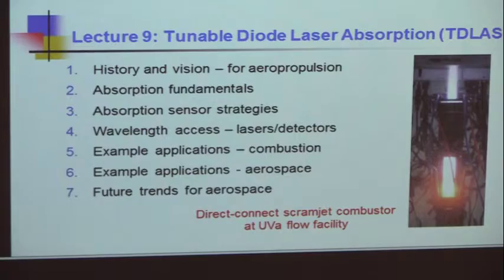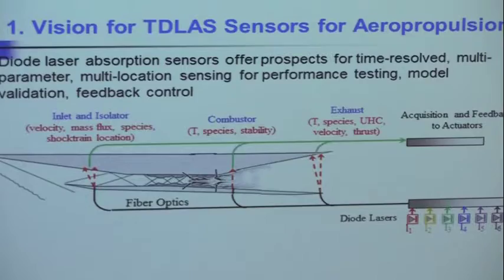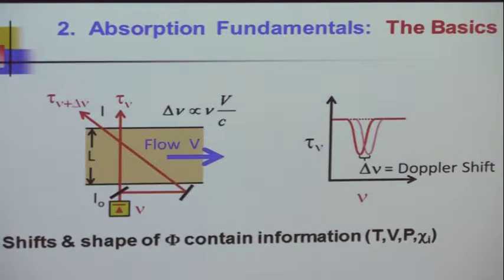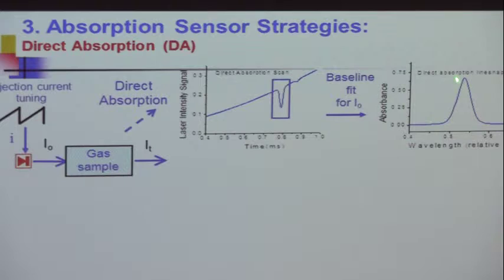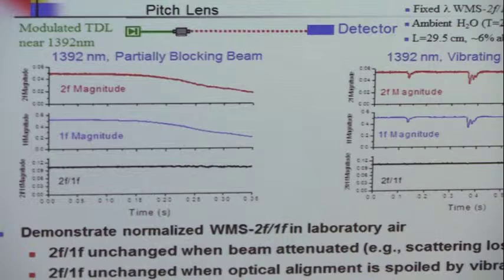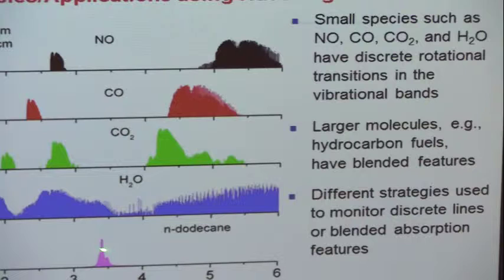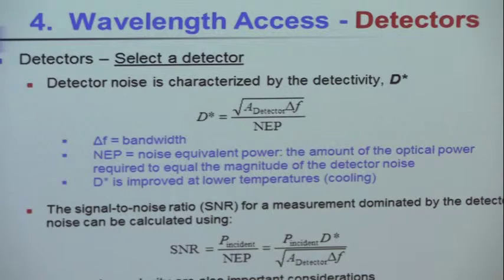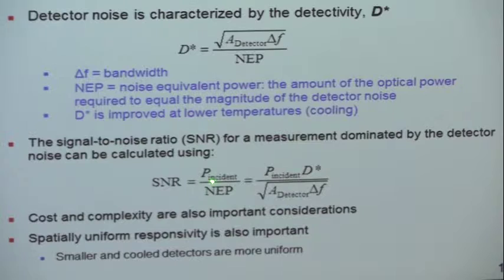Quantitative Laser Diagnostics, Hanson, Day 3, Part 3